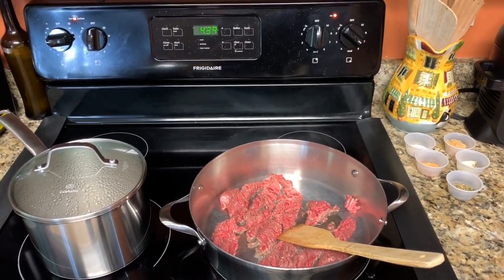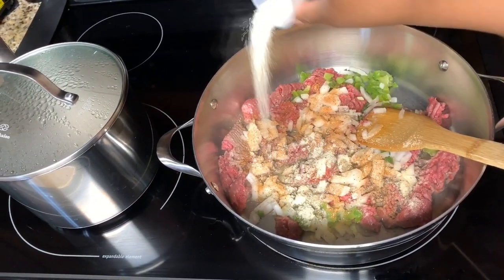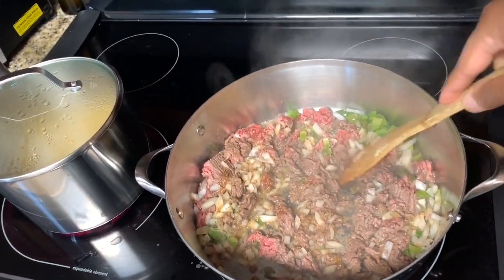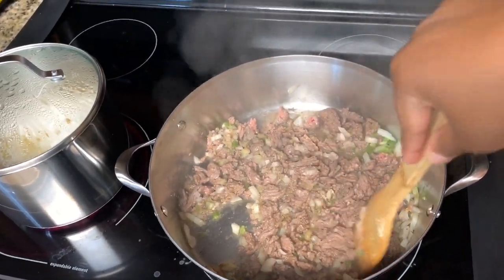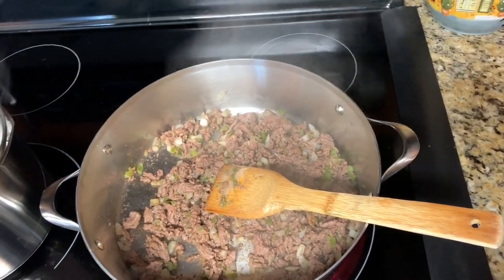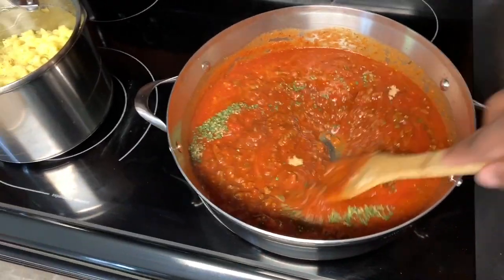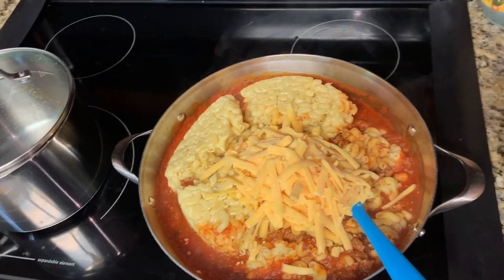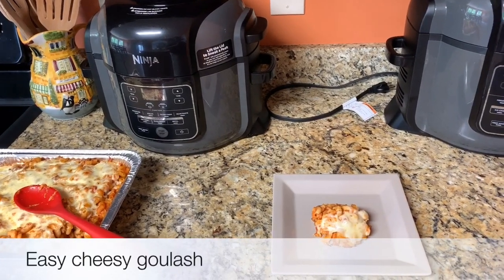SMACKALICIOUS Easy Cheesy Goulash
A mix between smackable and delicious. Let’s not forget easy and cheesy